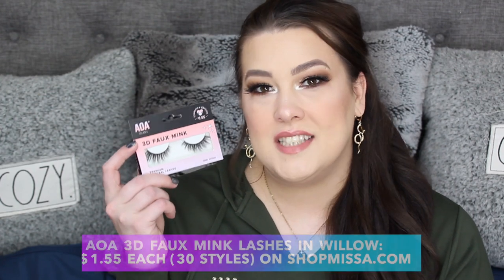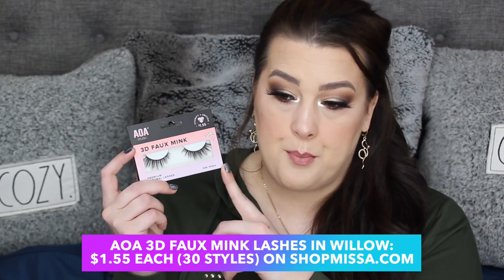September Beauty Favorites! (I Need YOUR Help!)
Welcome Back!

I wanted to share all the items I have been loving for the month of September. If you have any suggestions on a good daily sunscreen thats affordable, leave it in the comments! Thank you!

Items Mentioned:

1. Spa Science SIMA Dermaplanner
2. Pacific Nail Polish
3. OPI Nail Polish
4. ILNP Polish
5. AOA Gua Sha Tool
6. A'pieu Pure Block Sunscreen
7. Tatcha Indigo Overnight Repair Cream
8. Lumene Nordic-C Glow Boost
10. Colourpop Lyric Palette
11. Wet n Wild "In Love With Cocoa" Palette
12.  Zeesea Crystal Palettes
13. Wet n Wild Impossible Primer
14. Amuse Anti Redness Primer
15. Phoera Foundation
16. Wet n Wild Incognito Concealer
17. Wet n Wild Cloud Pout
19. AOA Lip Pop Lip Gloss
20. AOA 3d Faux Mink Lash in Willow
21. Giovi Mineral Face Powder

Find all my FAVORITES on Amazon!

→ NAILS: OPI "The Latest 7 Slatest"

→ Top: TJMAXX (Michael Kors)

→ NECKLACE: SHEIN

MAKEUP WORN:
→ Primer: SheGLAM Birthday Skin
→ Foundation: BareMinerals Bare Pro
→ Concealer: The Saem Pro Tip Concealer
→  Mascara: Marc Jacobs: TjMaxx
→ Bronzer: SheGLAM Mystic Contour Palette
→ Blush: The Creme Shop in Mon Cheri
→ Highlighter: Catkin Highlighter in 01
→ Setting Spray: SheGLAM Setting Spray

FAQS:
1. I live in New York (Upstate)

2. I have three kids and I have been married for 10 years

3. I am a stay at home mom and a beauty addict!

4. My birthday is Nov.18th (I am 34)